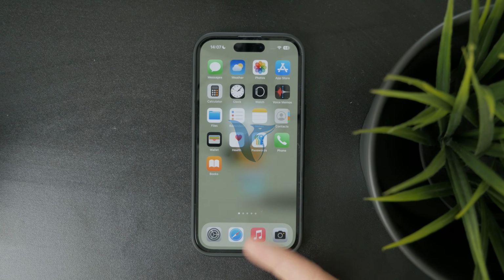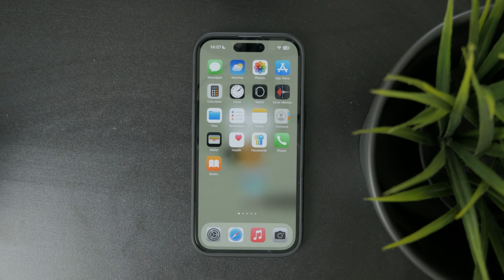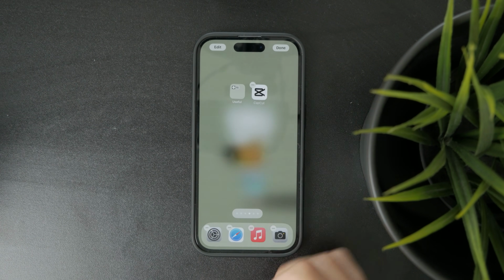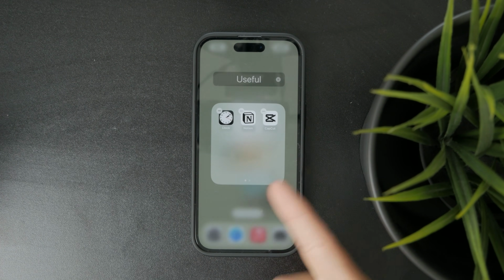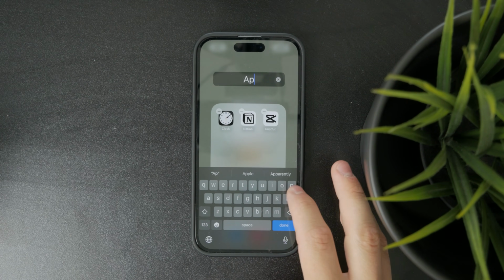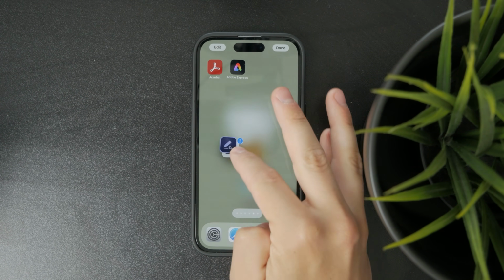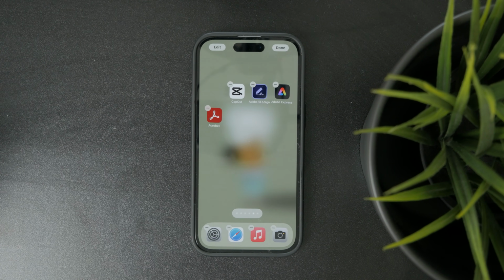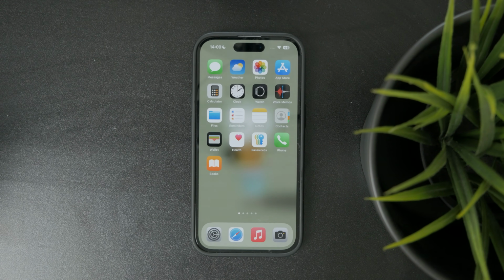How to Arrange Apps on iPhone (tutorial)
Want to organize your iPhone apps for quicker access? In this quick tutorial, I’ll show you how to move, group, and arrange your apps to keep your home screen neat and personalized!